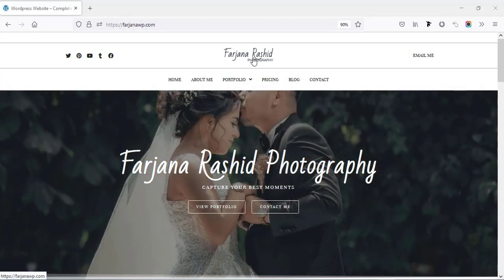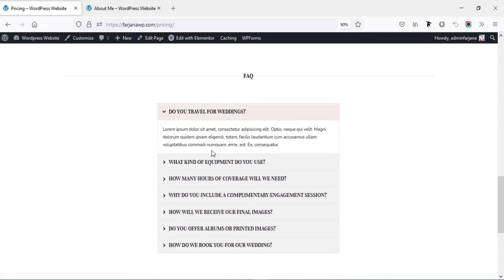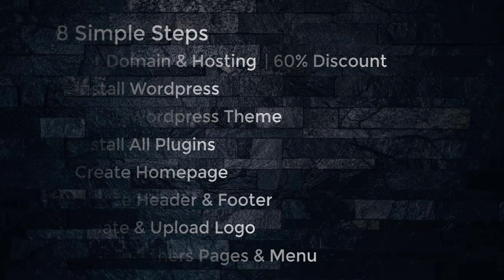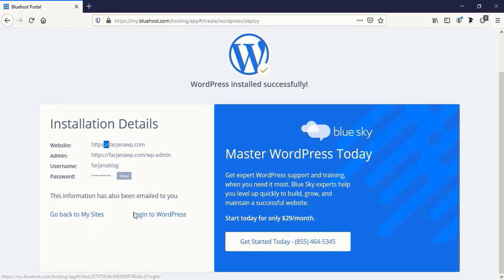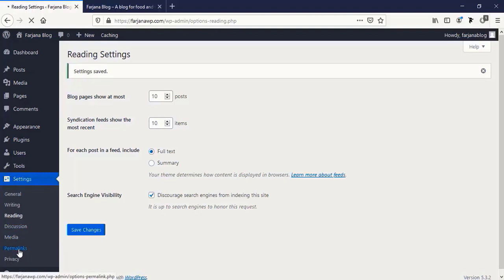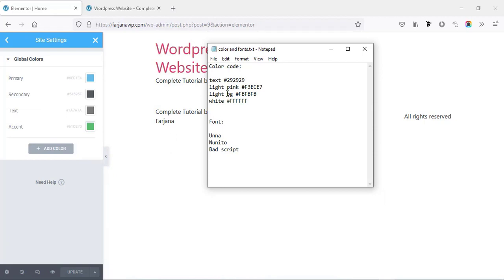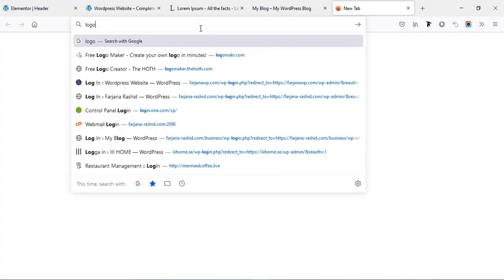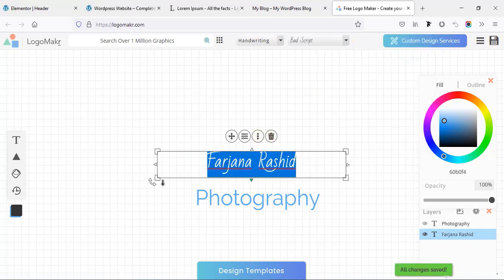How to make a photography website on wordpress for free | Elementor Tutorial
Do you want to start work with me for any wordpress project?

In this tutorial I will show you how to create a photography website in wordpress for free. Here I will use the most popular wordpress page builder Elementor. So We need not to do a single line of coding. We can make our dream website just by simple drag and drop.   If you don't have any previous experience, by watching my step by step tutorial, you can make your own website.

Overview with Timestamps:
00:00​​  Overview of the tutorial
06:55​  Main steps
07:34  Getting Domain and Hosting
16:57  Install Wordpress
19:14  Cleaning up Wordpress Dashboard
22:06  Install Theme
22:40  Install All plugins

25:25  Create Homepage
25:58  Global settings
29:16  Hero section
38:24  Browse by category section
46:05  About me section
51:00  Testimonials section
55:14  Blog section

1:05:05  Set Homepage as default page
1:05:42  Create Header & Footer
1:08:21  Create Logo for FREE
1:10:12  Upload Logo
1:11:47  Create Others pages
1:12:50  Create Menu

1:21:42  Design About page
1:24:34  Design Portfolio Page
1:27:37  Design Wedding Page
1:29:42  Design New born Page
1:30:33  Design Pricing Page
1:33:14  Design Blog Page
1:35:16  Design Contact Page
1:35:57  Create Contact form